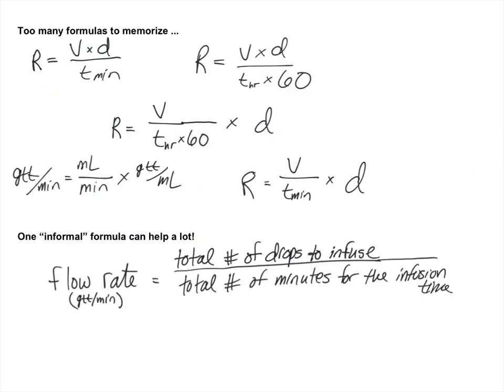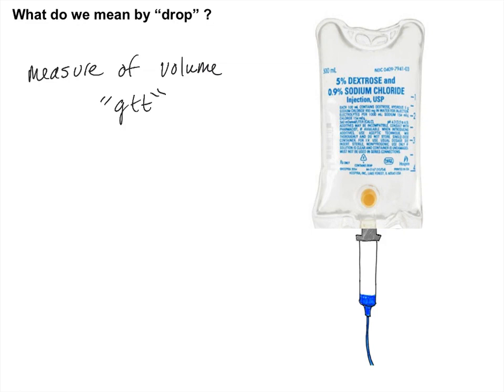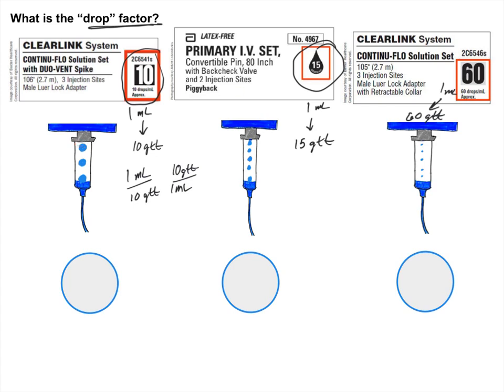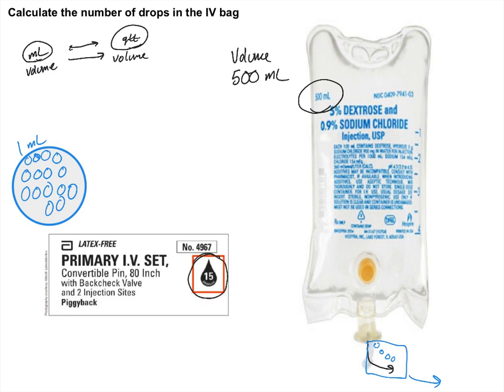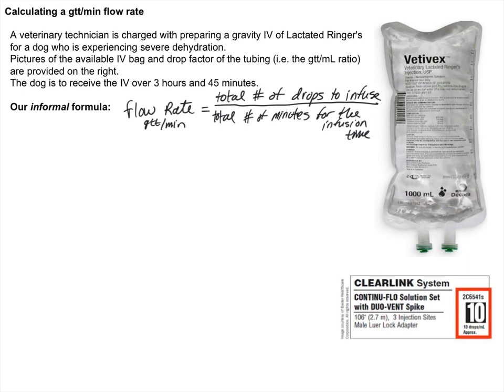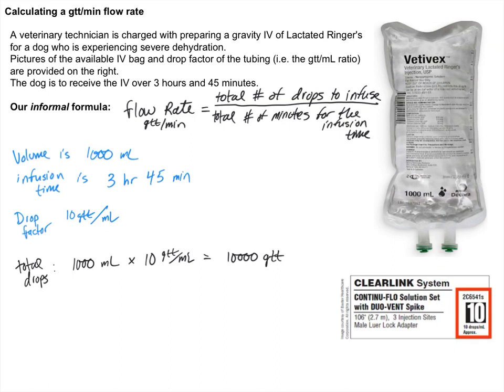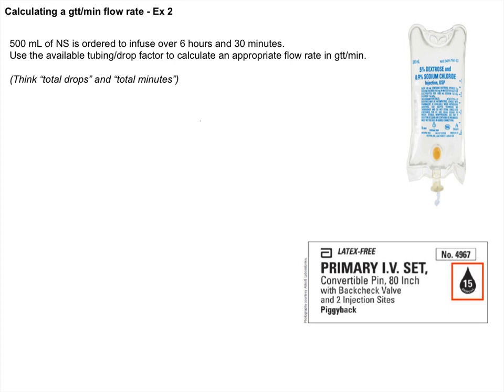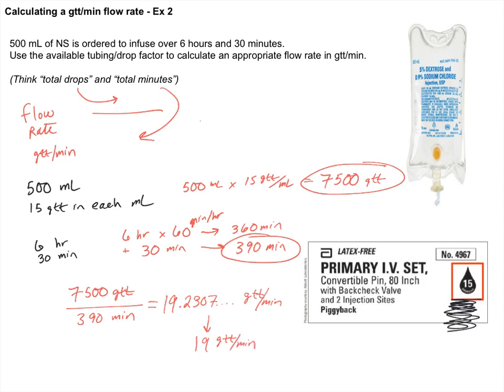Calculating Gravity / Manual IV Flow Rates with Understanding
This video takes a non-formula approach to understanding IV drip calculations involving drops per minute (gtt/min).
Rather than memorize a bunch of formulas, if you can remember "total number of drops" over "total number of minutes" then you can compute manual IV rates!